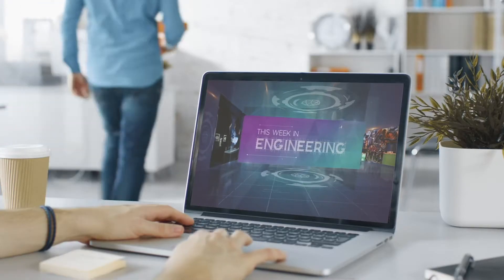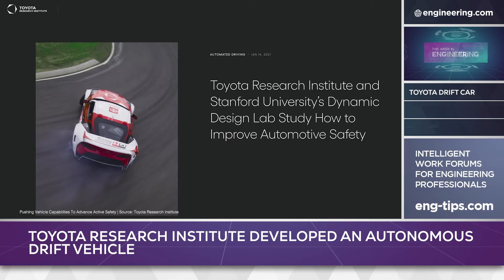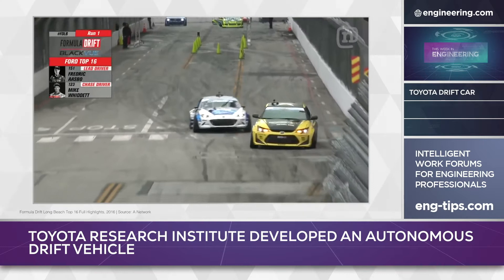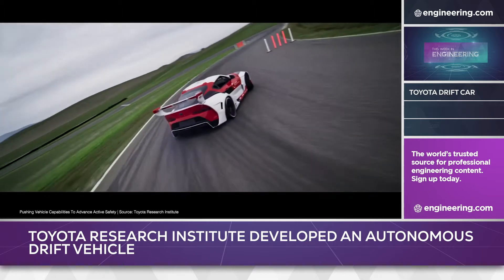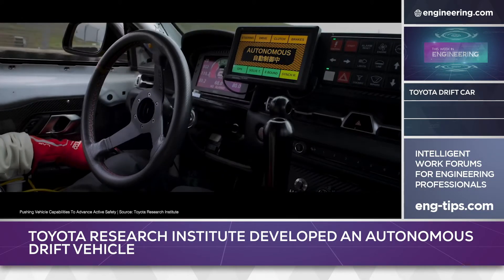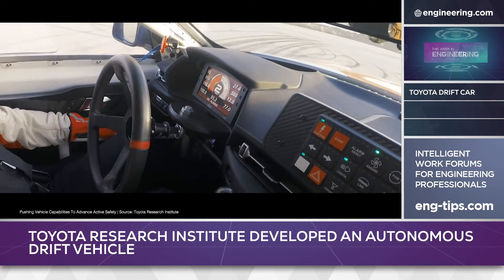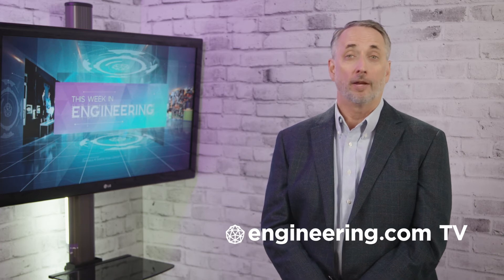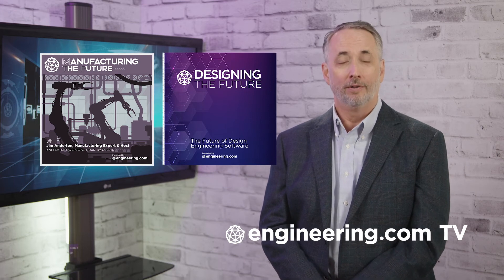Toyota Builds a Robo Drift Car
In motorsports, drifting involves racing on closed courses in a continuous opposite lock slide, balancing the car at the age of control. While it’s not a recommended driving mode for street use, the Toyota Research Institute has developed an autonomous drift car, with a view toward implementing the technology in passenger vehicles. If successful, the system would add a margin of safety by allowing a self driving car to maneuver violently to avoid collisions, while maintaining control beyond the tires’ maximum grip levels.

(Photo Courtesy of Toyota Research Institute)

STEM GAMES:
Play some fun and educational STEM games on engineering.com: